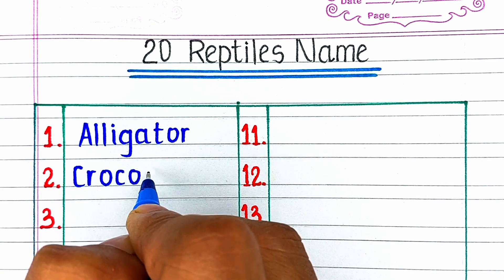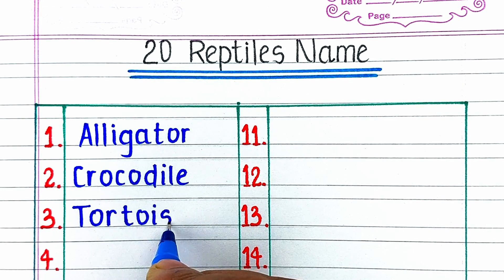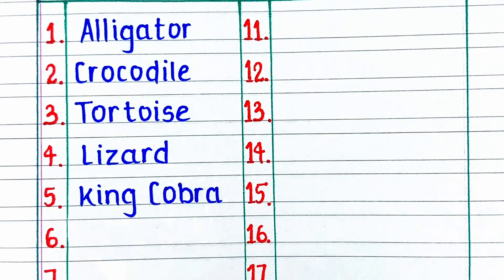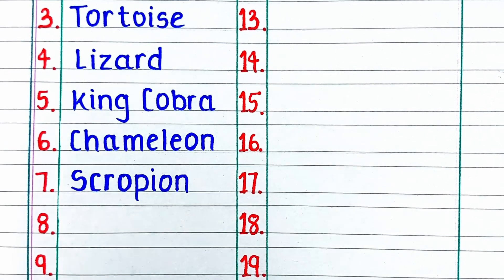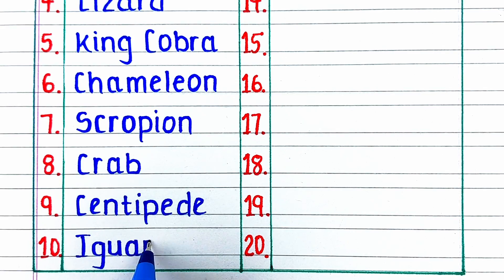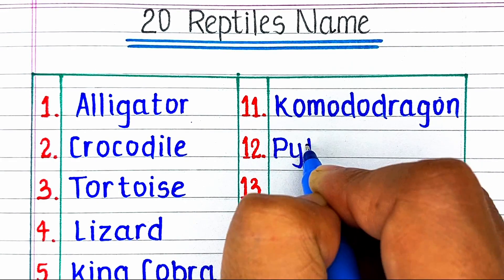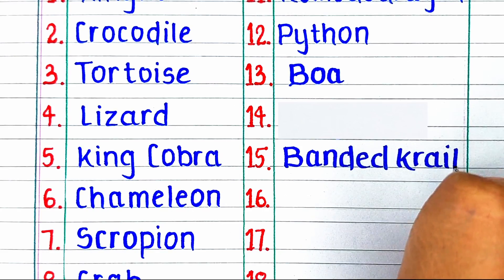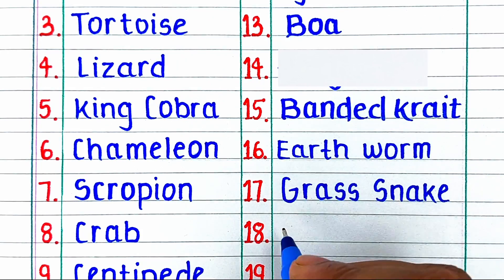20 Reptiles name | learn reptile names in English | English vocabulary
Reptiles are air-breathing vertebrates covered in special skin made up of scales, bony plates, or a combination of both.

They include crocodiles, snakes, lizards, turtles, and tor- toises. All regularly shed the outer layer of their skin. Their metabolism depends on the temperature of their environment.

Unlike birds and mammals, reptiles do not maintain a constant internal body temperature. Without fur or feathers for insulation, they cannot stay warm on a cold day, and without sweat glands or the ability to pant, they cannot cool off on a hot one. Instead, they move into the sun or into the shade as needed. During cooler parts of the year they become inactive. Because of their slow metabolism and heat-seeking behavior, reptiles are cold-blooded.

Reptile reproduction also depends on temperature. Only boas and pythons give birth to live young. The other species lay their eggs in a simple nest, and leave. The young hatch days to months later. The soil temperature is critical during this time: It determines how many hatchlings will be male or female. Young reptiles can glide, walk, and swim within hours of birth. Reptiles first appear in the fossil record 315 million years ago and were the dominant animals during the Mesozoic era, which lasted for 270 million years until the extinction of the dinosaurs.